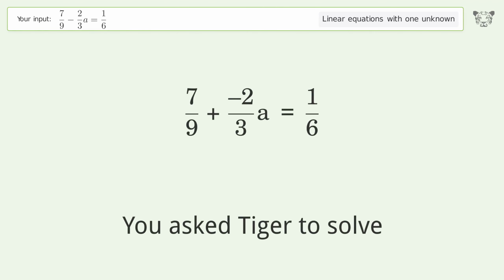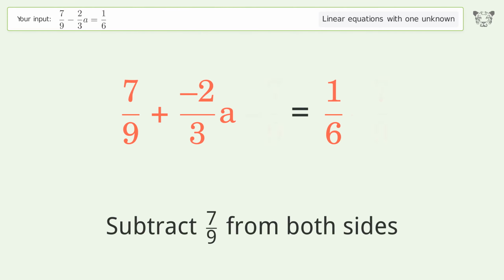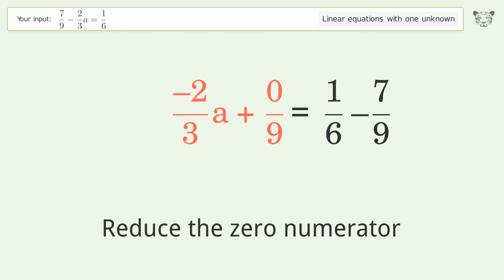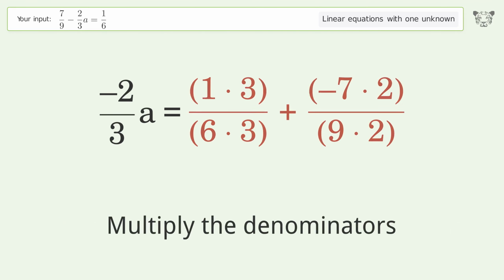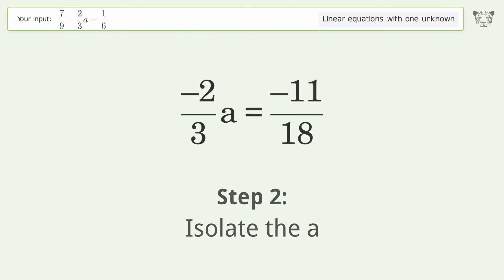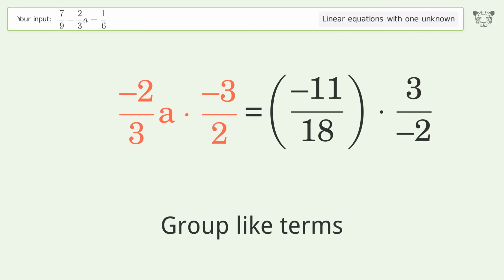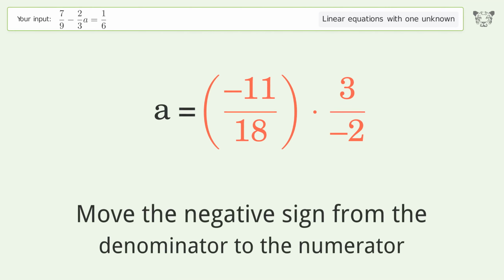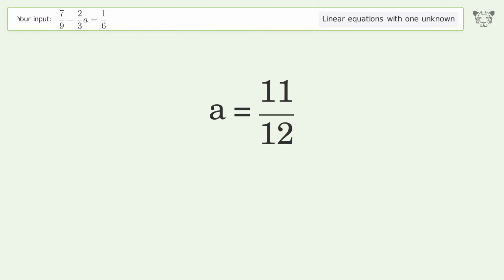Solve 7/9-2/3a=1/6: Linear Equation Video Solution | Tiger Algebra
Struggling with 7/9-2/3a=1/6? Watch our step-by-step video on Tiger Algebra to master this linear equation effortlessly. Also check out for more tips and tricks for dealing with linear equations with one unknown